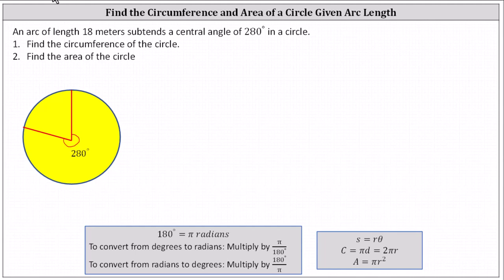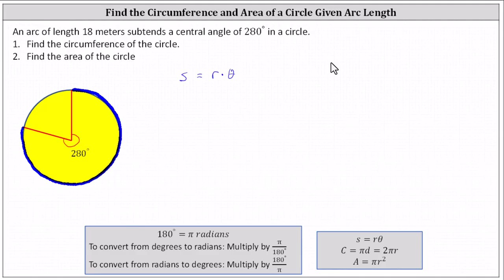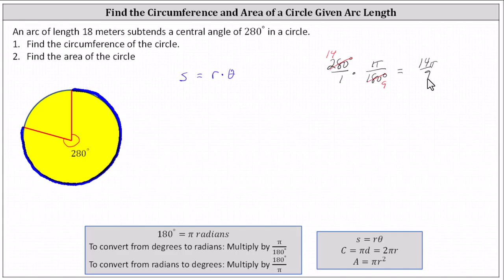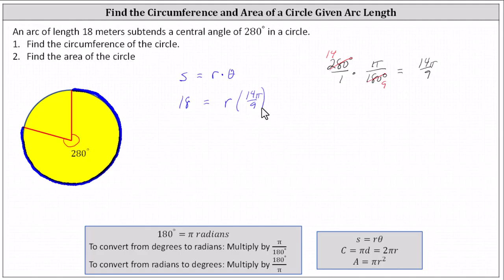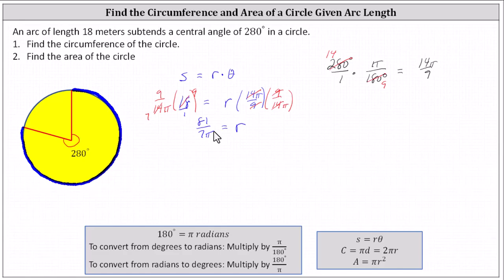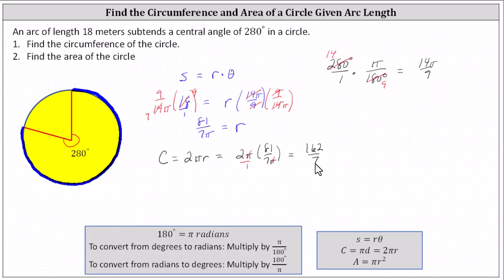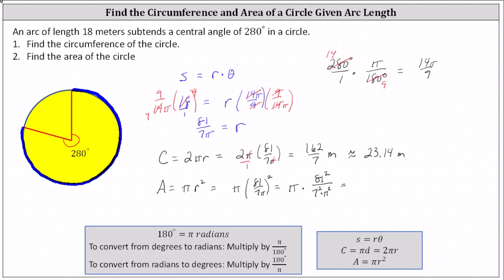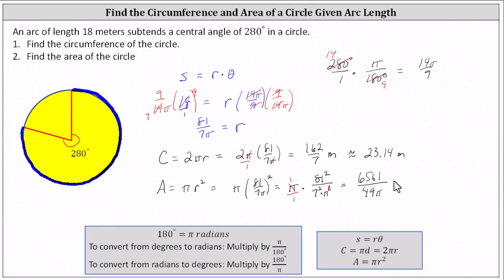Given the Arc Length of a Circle, Find the Circumference and Area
This video explains how to determine the circumference and area of a circle when given an arc length and central angle.